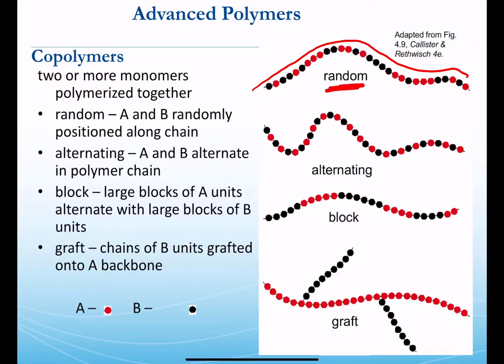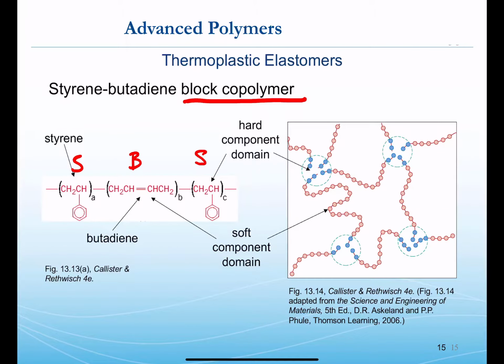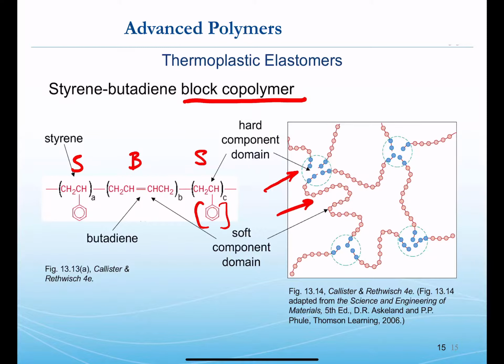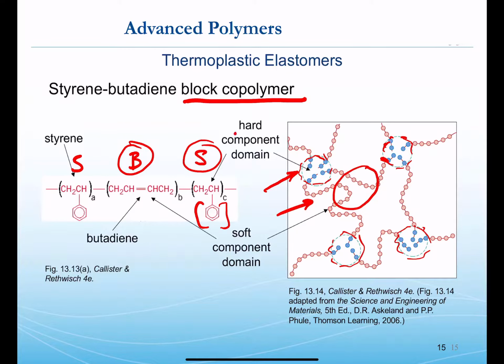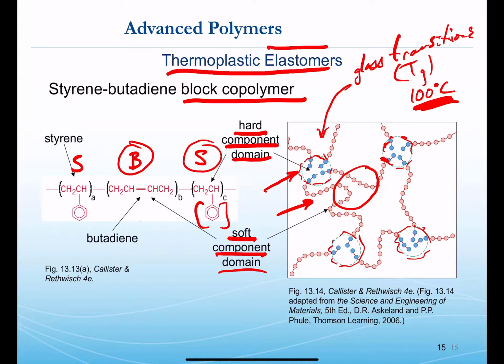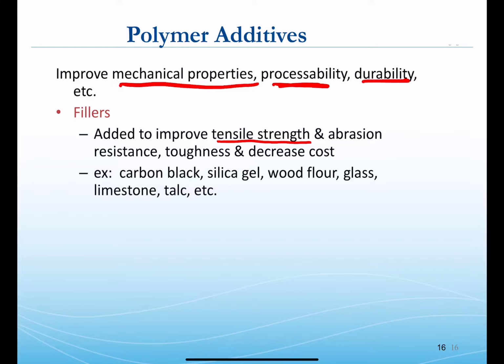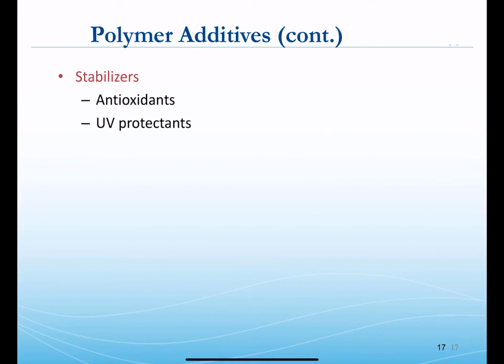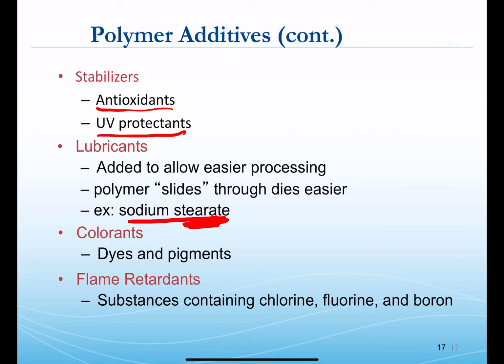ENGR170 / MSCI 201 - Advanced Polymers and Additives